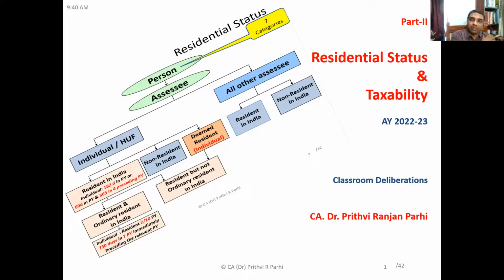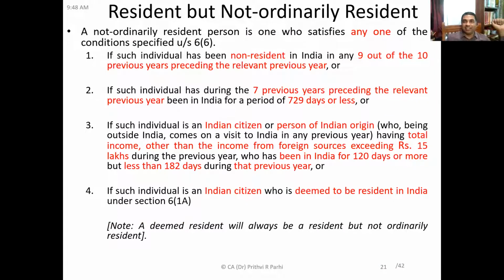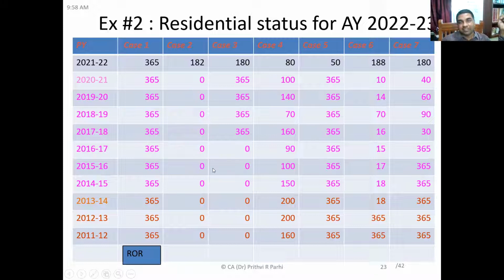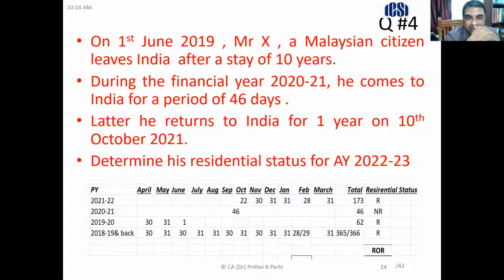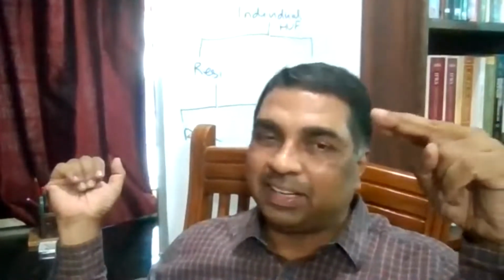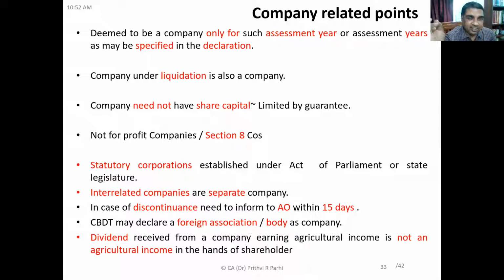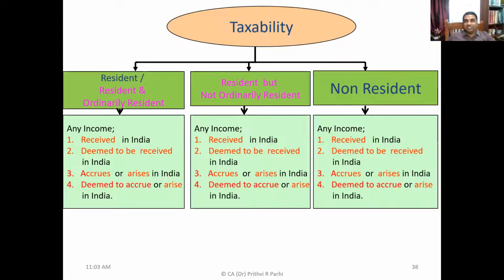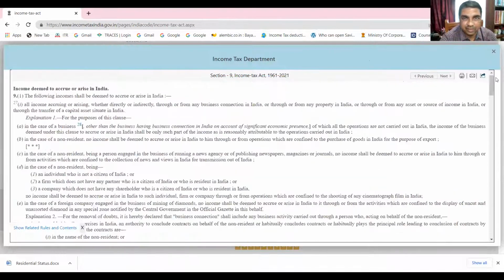Residential Status Part 2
Classroom deliberations on 'Residential Status  Part 2'